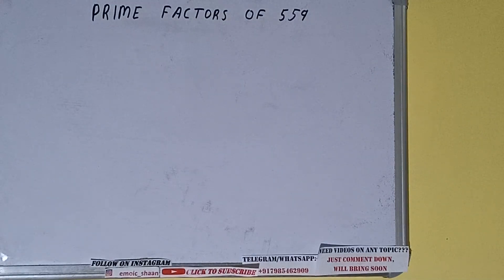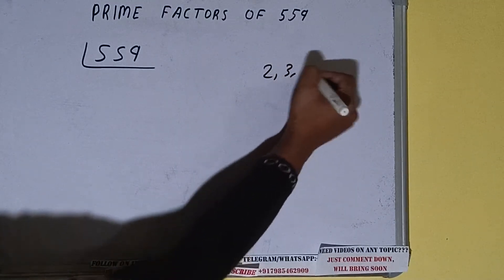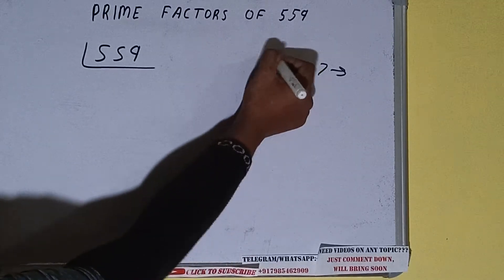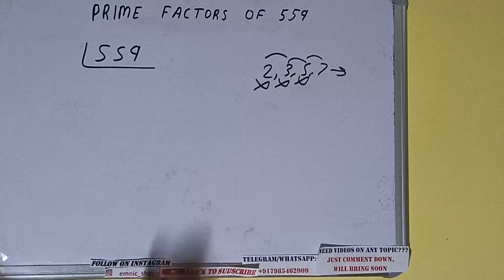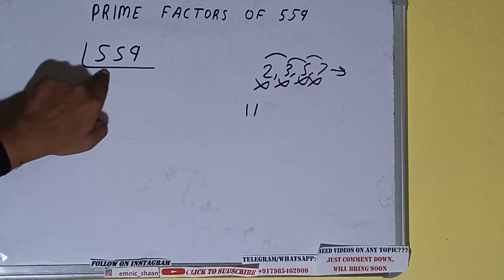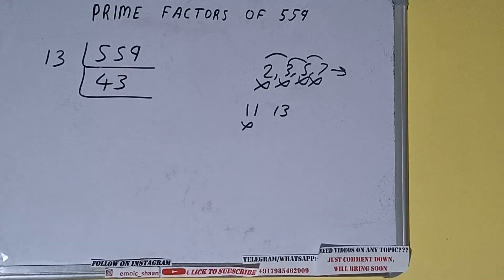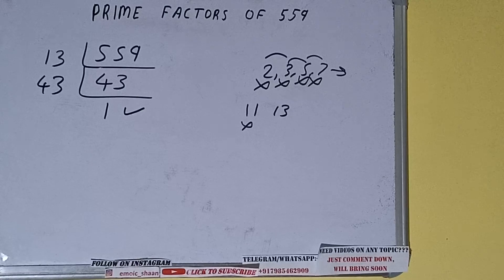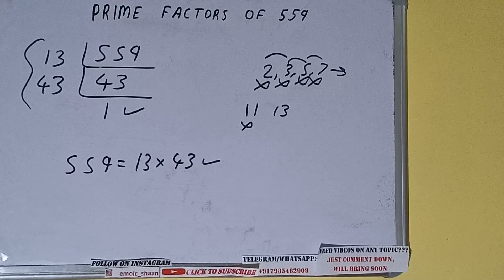PRIME FACTORS OF 559